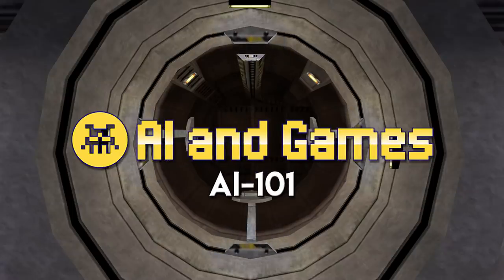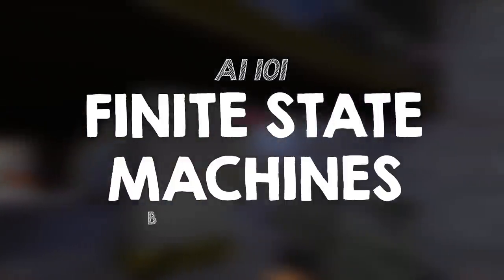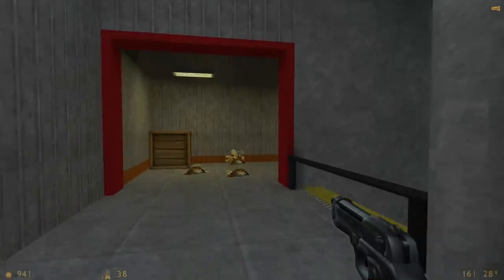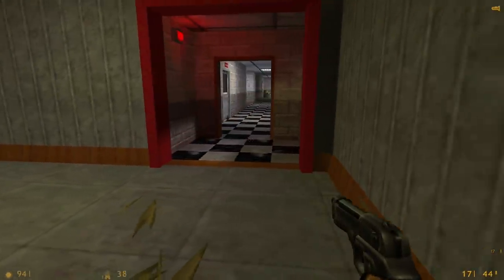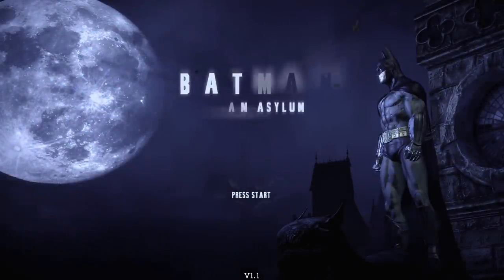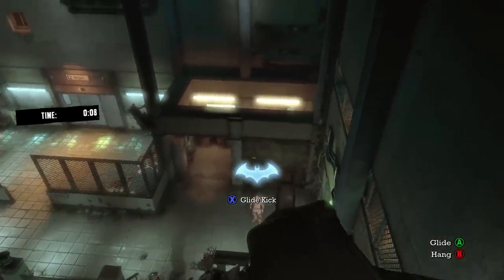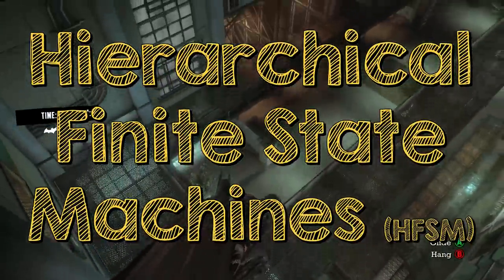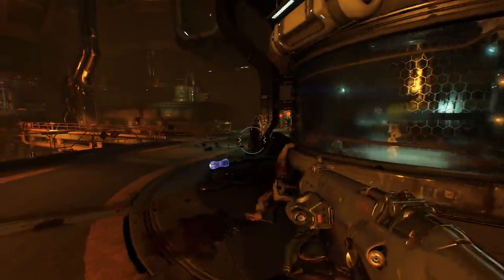The AI of Half-Life: Finite State Machines | AI 101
In this episode of AI 101 I explore Finite State Machines: one of the most important AI techniques to ever be adopted in games.  I explain the theory of how it works and their application in the game that defined game AI for a generation: Half-Life.

If you're interested in learning more about finite state machines here are some links to some resources you might find useful:

Plus if you want to look at the Half Life SDK and AI source code, check these links out:

AI and Games is series on research and applications of Artifical Intelligence in video games.

You can follow AI and Games (and me) on Facebook, Twitter and Instagram:

Games in this episode (in order of appearance):

Half-Life
Batman: Arkham Asylum
Halo 2
F.E.A.R.
DOOM (2016)

The soundtrack for this episode listed below is by TeknoAxe and used under the terms of a Creative Commons 4.0 license.

Major Malfunction
Mellow Aether
Repairing a Plasma Conduit